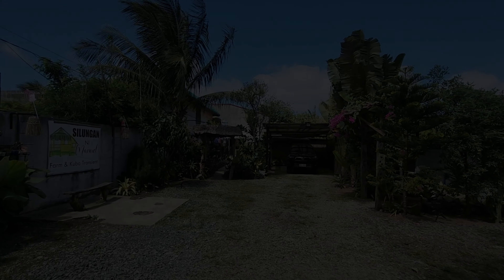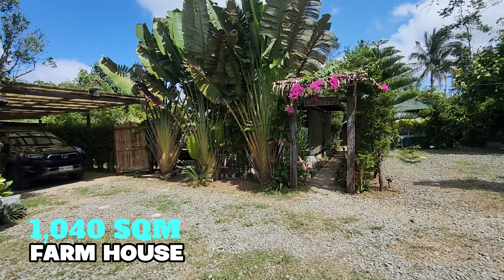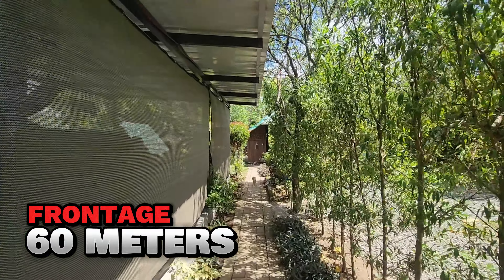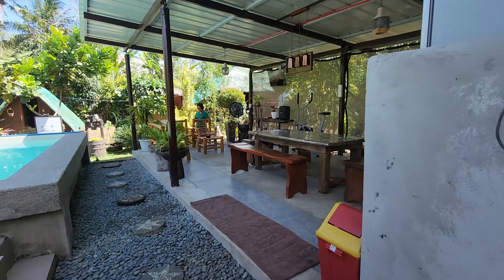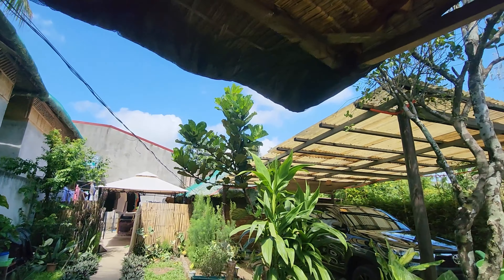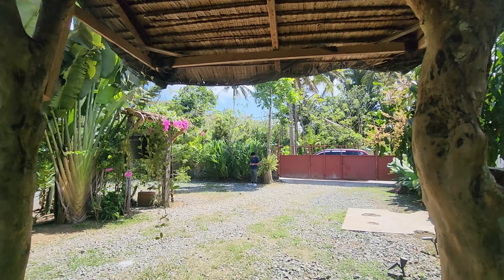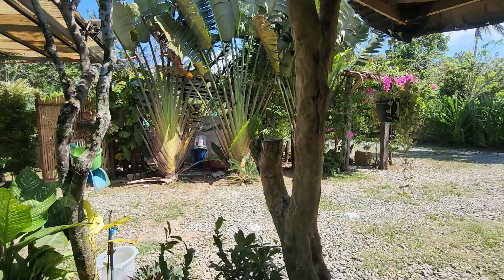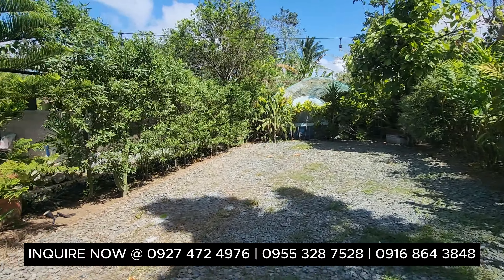Alpine Farm House Tour with a Pool In AMADEO 1040 SQM ❤️ Farm House Tour a112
Bgy Loma Amadeo

With Pool
Fully Furnished
CGT Included
Price: 13M

13 m Looking for the perfect property near Metro Manila? Look no further! Our exclusive gated village offers a wide range of house and lot options, as well as lot only properties, with world-class amenities. Whether you're a growing family or an investor, our village provides a luxurious and secure living environment. Read on to discover the benefits of choosing our gated community for your next dream home.

Location Advantage
Only a short distance away from Metro Manila, giving you easy access to key business centers, schools, shopping malls, and medical facilities.
Enjoy the convenience of being near major highways, allowing for quick travel within and outside the city.

Experience the best of both worlds – the tranquility of a gated community and the vibrance of city living.
Gated Community Security
Our exclusive village provides round-the-clock security, ensuring the safety of all residents and their properties.
A well-trained security team monitors entry and exit points, with CCTV cameras strategically placed for added security.
Rest assured, safety is our top priority.
World-Class Amenities
Indulge in a luxurious lifestyle with our world-class amenities, designed to cater to your every need.
Take a refreshing dip in our pristine swimming pool, perfect for relaxation and leisure.
Stay active at our fully equipped fitness center, complete with state-of-the-art facilities.
Treat your friends and family to a delightful outdoor gathering at our spacious picnic and barbecue areas.
Let children's imaginations soar at our beautifully designed playground.
Enjoy a game of basketball or tennis at our exclusive sports facilities.
Experience the convenience of having a clubhouse for your special events and social gatherings.

House and Lot options
Choose from a variety of thoughtfully designed house and lot packages that cater to different lifestyles and needs.
Our spacious and well-constructed houses provide comfort and convenience, with carefully planned layouts to maximize living space.
Each house boasts high-quality materials and finishes, ensuring durability and timeless elegance.
Embrace modern living with energy-efficient features that promote sustainability and cost-saving benefits.
Let your creativity shine by customizing your dream home according to your personal preferences.

Lot Only properties
If you prefer to build your own dream home from scratch, our lot only properties offer the perfect opportunity.
Select from available lots strategically located within the village, allowing you to design and construct your ideal living space.
Our expert team can assist you with the lot selection process and provide valuable guidance based on your requirements.

Conclusion
Choosing a house and lot or a lot only property near Metro Manila has never been easier. Our gated village provides a secure and luxurious living environment with world-class amenities. With various house and lot options, as well as lot only properties, you have the flexibility to create your dream home according to your preferences.